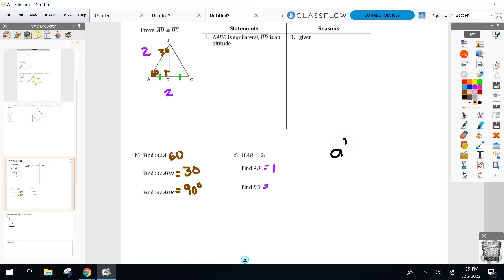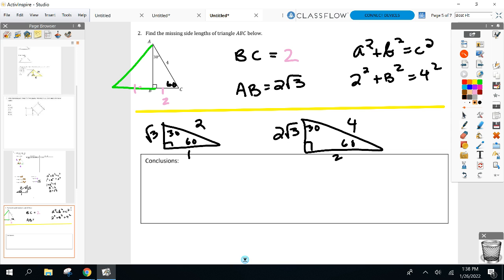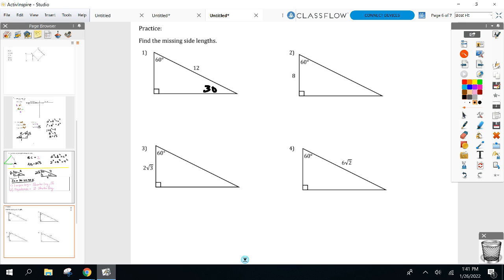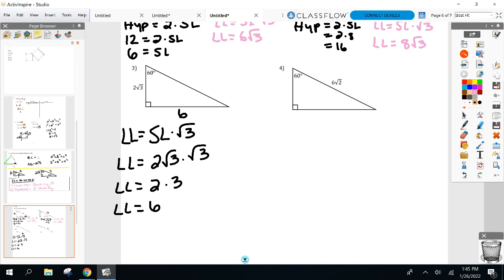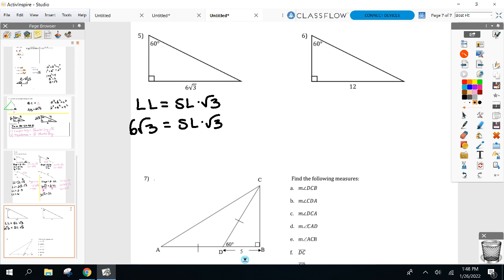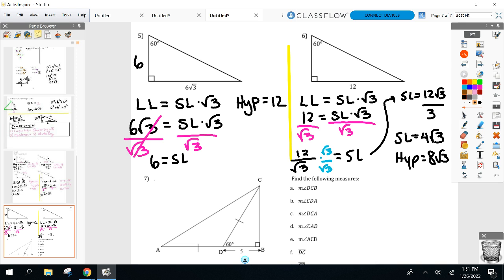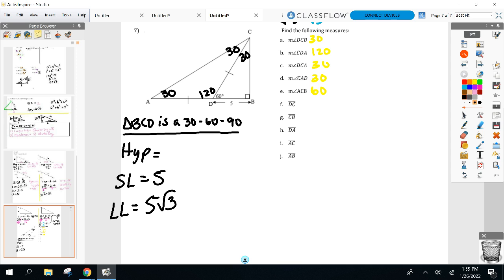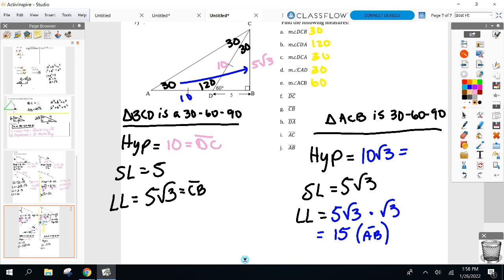Honors Geometry BC - January 26th - Unit 8 Day 5 - Special Right Triangles Day 2